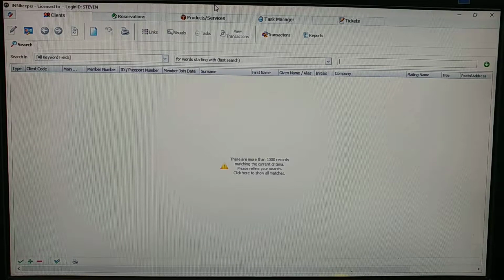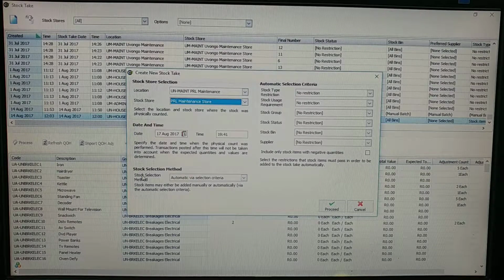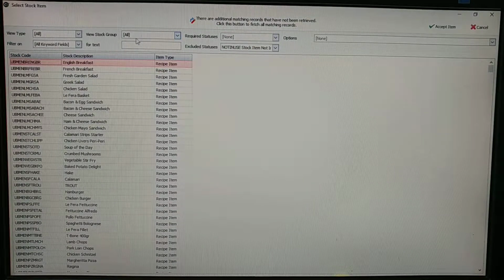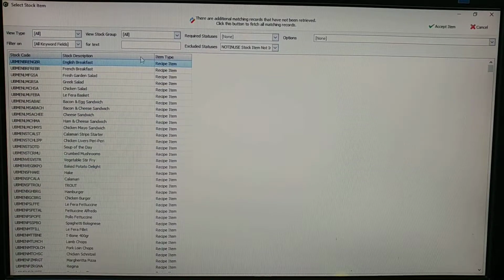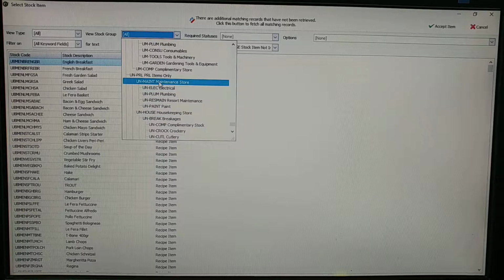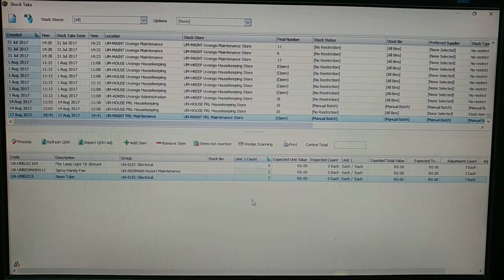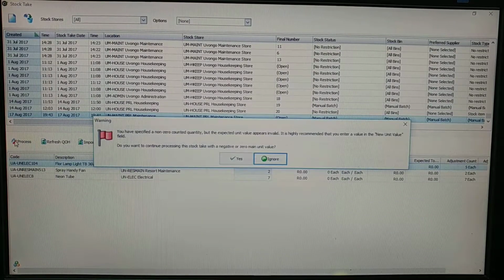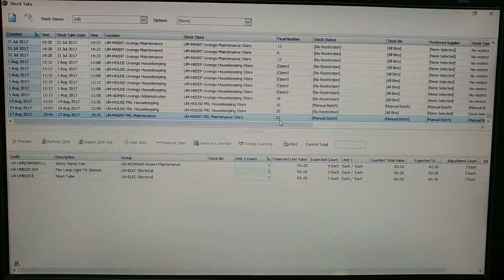Stock - Manual Stock Take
How to do a manual stock take